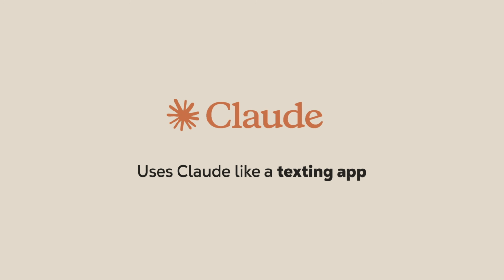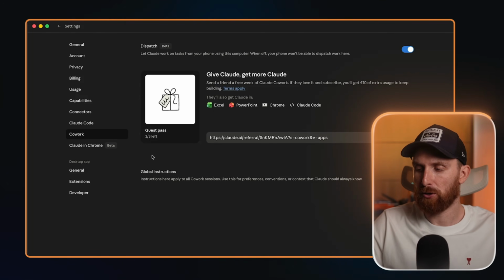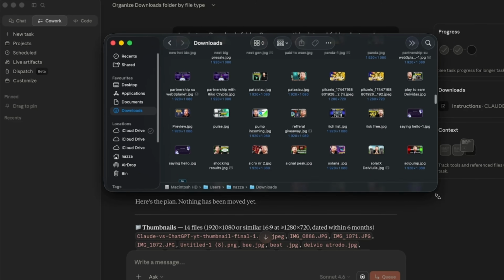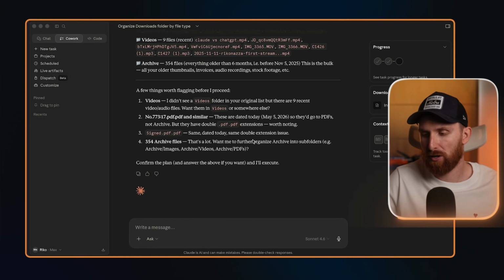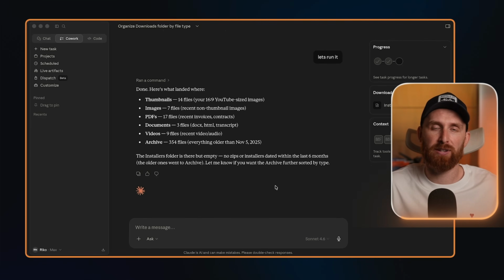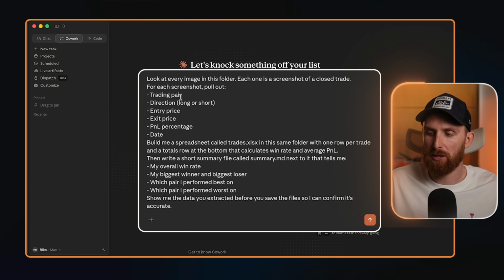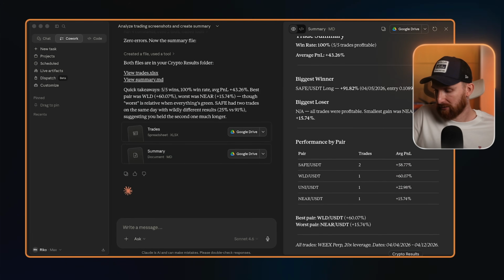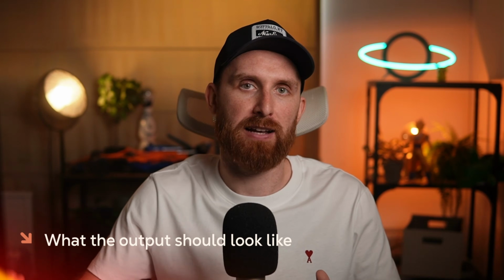Claude Cowork Tutorial: 2 Real Workflows That Save Hours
🚀 Join my FREE Skool community — Claude setups, prompts from every video, first looks at new AI launches:

In this Claude Cowork tutorial, I show you exactly how to set up Claude Cowork on your computer and walk through 2 real workflows that will save you hours every week.
If you've been using Claude like a chatbot, this changes everything. Cowork lets Claude actually access your files, organize your folders, read screenshots, and build finished spreadsheets straight to your computer. No more copy-pasting between tabs.
Here's what you'll learn:

How to set up Claude Cowork on Mac or Windows
How to write Global Instructions that make every task better
Workflow 1: Auto-organize a messy Downloads folder and pull out YouTube thumbnails by aspect ratio
How to schedule any Cowork task to run on autopilot
Workflow 2: Turn a folder of screenshots into a complete tracking spreadsheet with summary analysis
5 tips and gotchas nobody else covers

This works for anyone with a folder of receipts, invoices, business cards, trade screenshots, or any structured data trapped in images. One prompt and Cowork builds the spreadsheet for you.